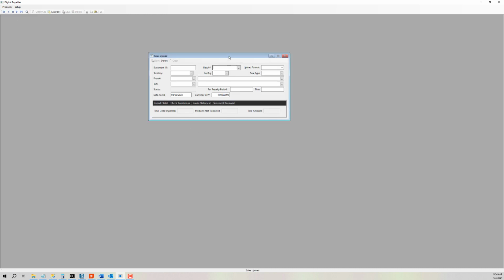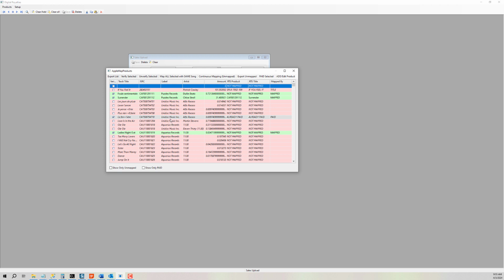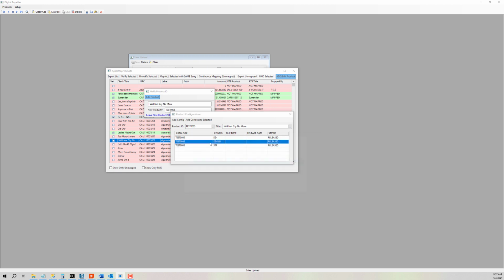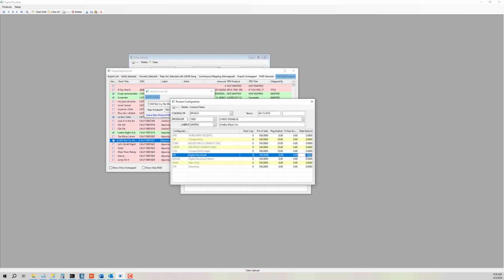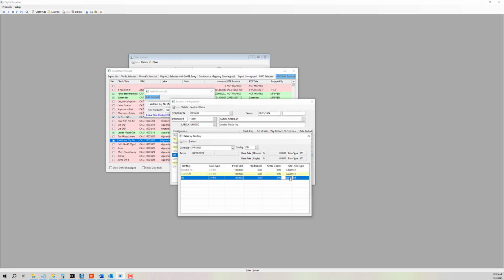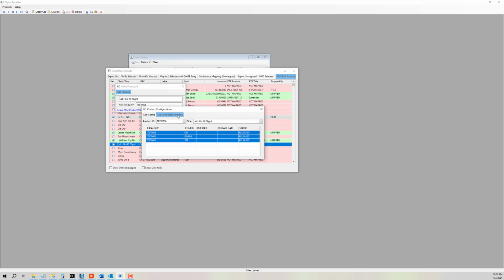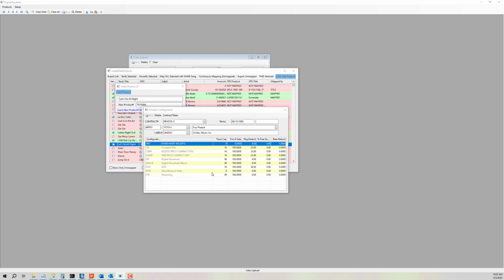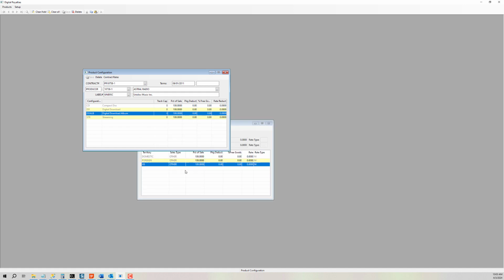Create Products Titles for Digital Royalties from Digital Upload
Right Track Solution: This a part of the Digital Upload process we have created for RIght Track Solutions Product Royalties Module.

This will allow you to add Products on the fly while Mapping the Titles to the RTS data.